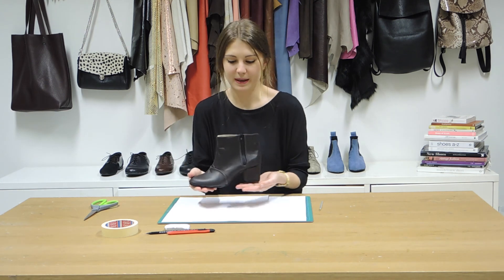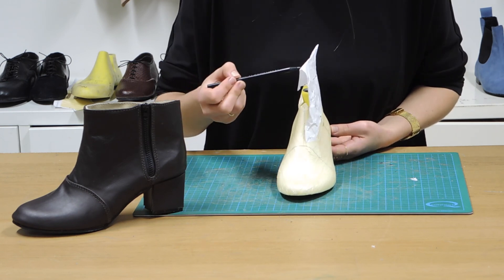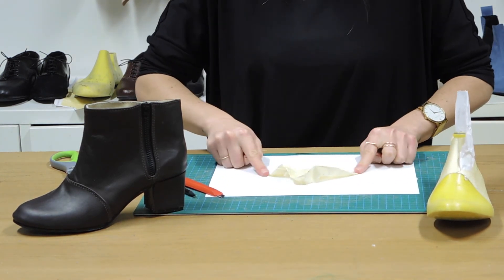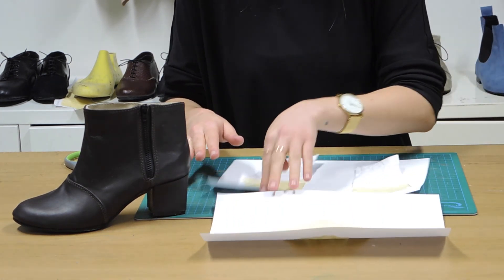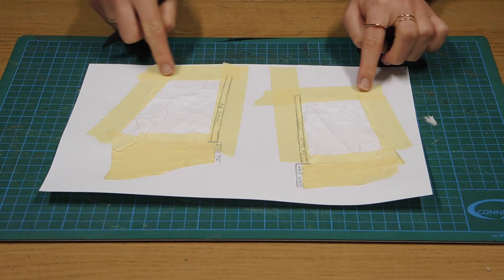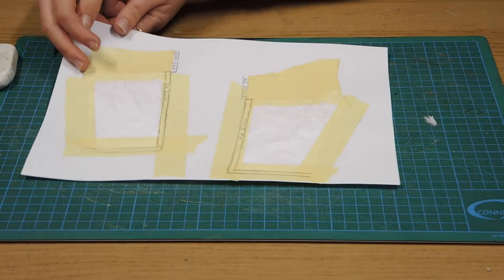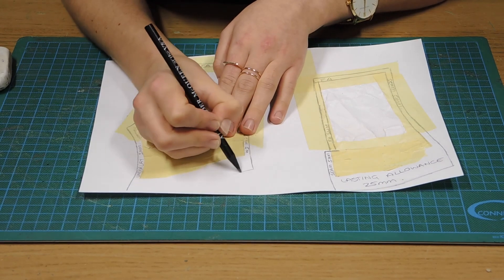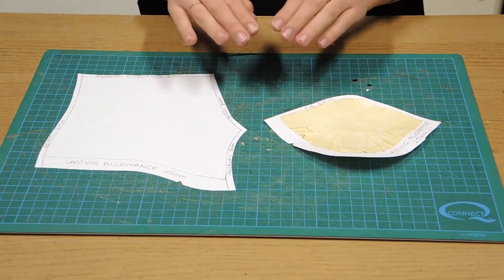Pattern Making - Ankle boots with a zip | HANDMADE | Shoemaking Tutorial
UPDATE: This is an old I Can Make Shoes quick video tutorial on how to make a super simple pattern for an ankle boot with a zip.

👟 You can sign up for my FREE Introduction to Shoemaking course using this

DESCRIPTION

Over the past decade, I've taught my shoemaking method to thousands of students from all over the world 🌍 As you might have guessed I am super passionate about home shoemaking and so happy to share what I know here on YouTube 😊

If you are wanting to dive a little deeper into the world of home shoemaking, my online Footwear Masterclass is one of the most popular shoemaking courses in the world. The course covers how to make shoes from scratch including heels, flats, boots, sneakers, sandals, and more. The thing that really sets this course apart from others is that it's specifically designed for total beginners and requires very little in the way of tools & equipment, there's even a bonus module on how to start your own shoe brand.

To make getting started even easier, this course comes with a FREE Shoemaking Starter Kit, delivered to your door, anywhere in the world! 🌍

We are a tight community and regularly limit our intake to ensure the best experience for our students - so if our enrolment is closed I would recommend you sign up for our FREE Introduction to Shoemaking course while you wait.

Happy Shoemaking
Amanda xx

Pssssssst. If you want to have a look at the shoes our students have been making, give us a follow on Instagram: @icanmake_shoes